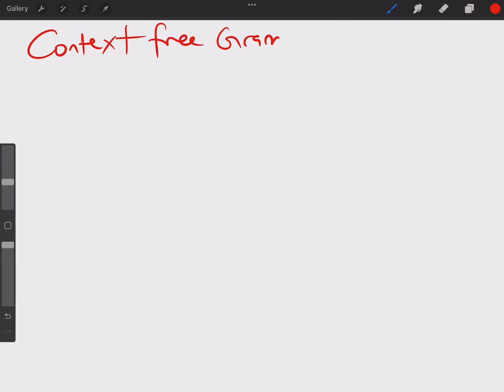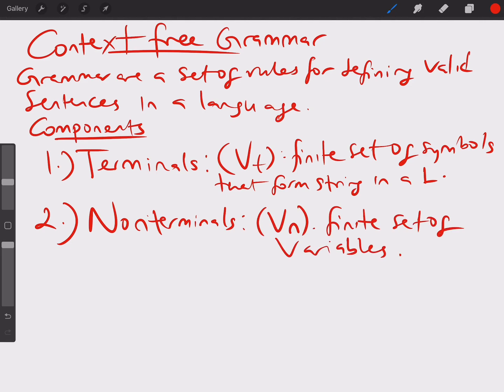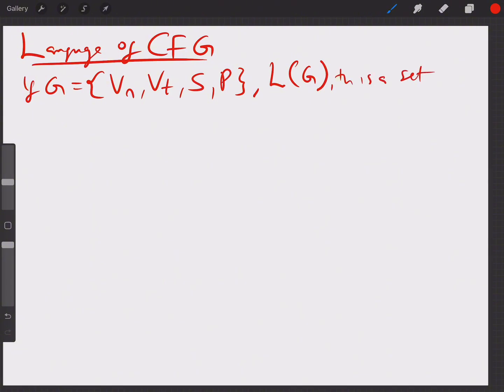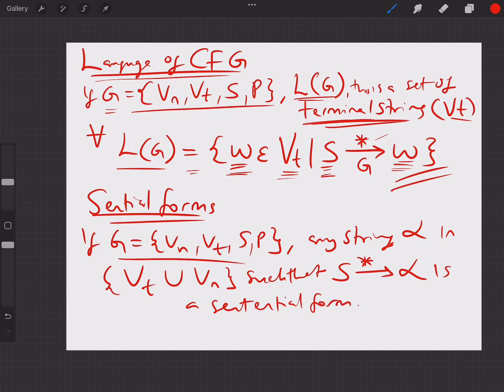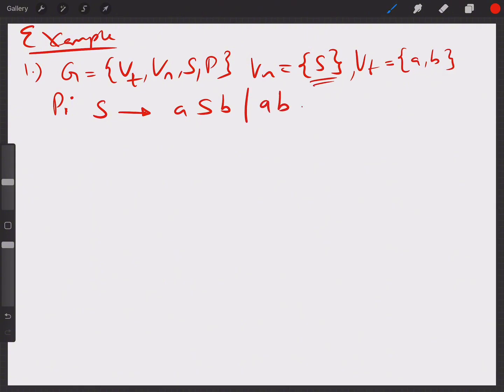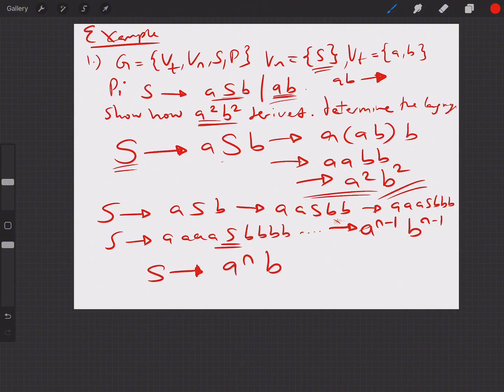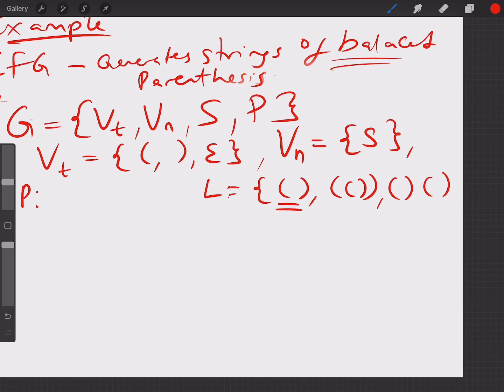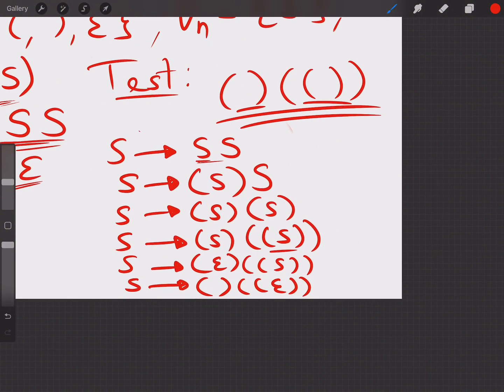Let's Talk About Context Free Grammar!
Here, we will be learning what CFG, context free grammar is! Watch and enjoy!